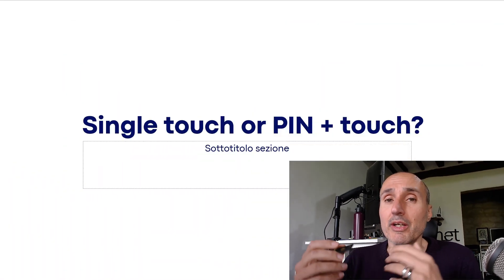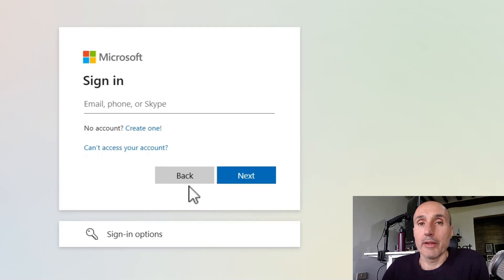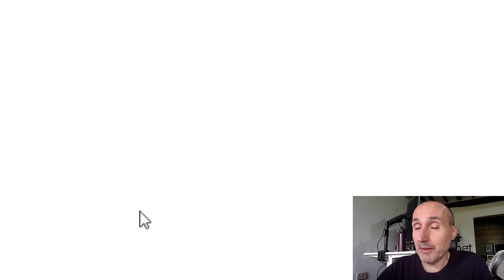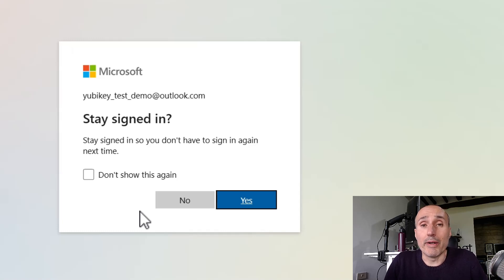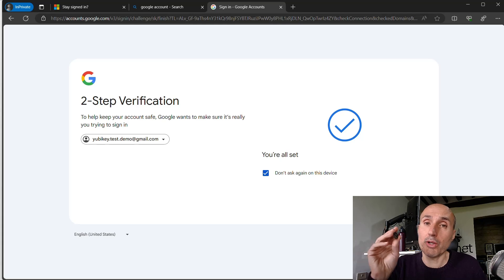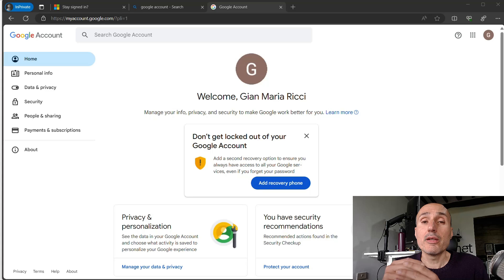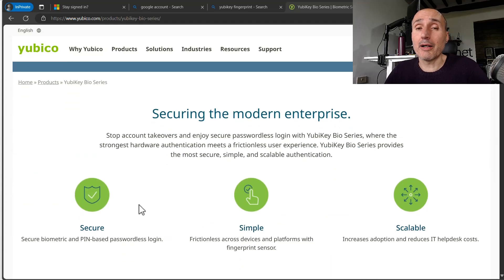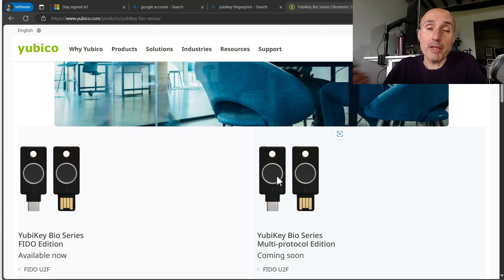I bought a Yubikey now what: Pin and touch explained.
One of the question I got from friends about yubikey is: does the touch is a fingerprint scanner? If no why it is required? Also another common one is: why sometimes I need to type a pin and some other times I only need to touch the key?

Watch the video to got the answer.

00:00 - Introduction to Yubikey
01:50 - Importance of PIN in Yubikey
03:50 - Yubikey as a Second Factor of Authentication
04:03 - Touch Functionality of Yubikey
05:09 - Security Measures in Yubikey
06:39 - Fingerprint Scanner in Yubikey
08:07 - Yubikey Bio Series and Fingerprint Authentication
08:52 - Conclusion and Recap of Yubikey Features